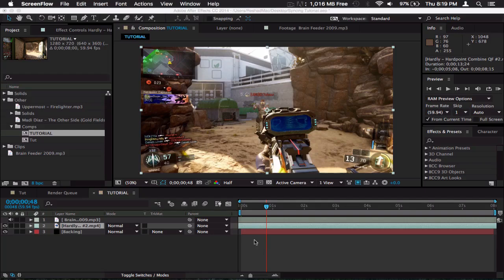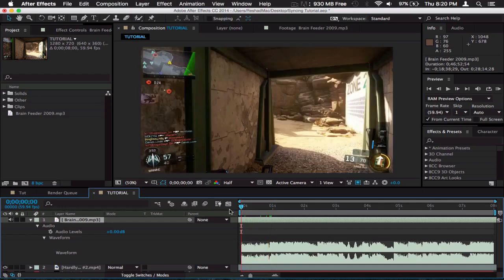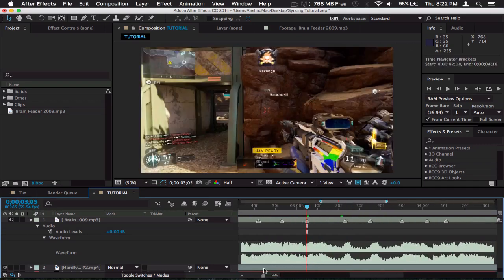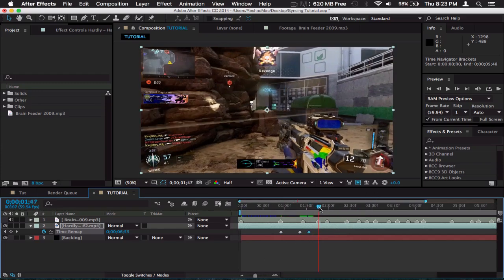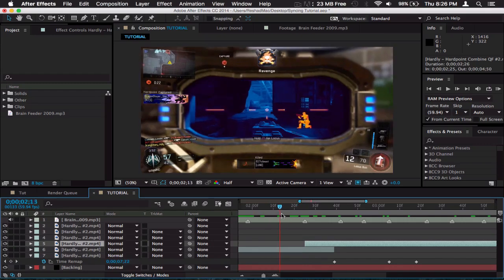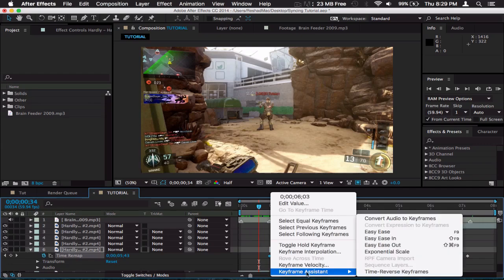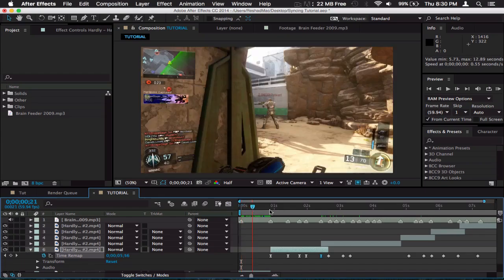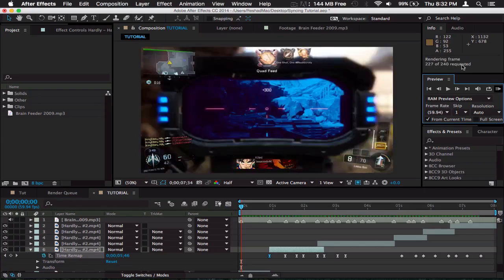How To Sync Sniping Clips in After Effects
•On Windows, markers are "*" I've finally finished my syncing tutorial! I'm going to upload a pancrop / screen pumps tutorial as well as a color correcting tutorial (similar to the grainy one in the video) soon. I will upload a Twixtor tutorial as well some time soon. I hope you have enjoyed the video and if you have, make sure to drop down a like and favorite.

Music in the beginning:
Bon Iver - Hinnom, TX (Slow Magic Remix)